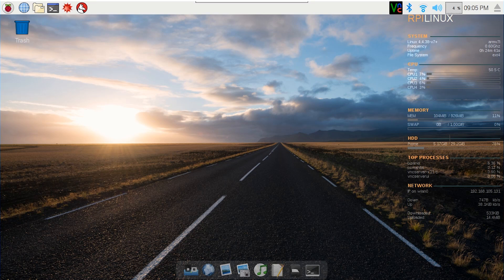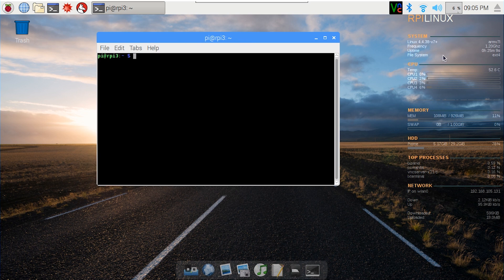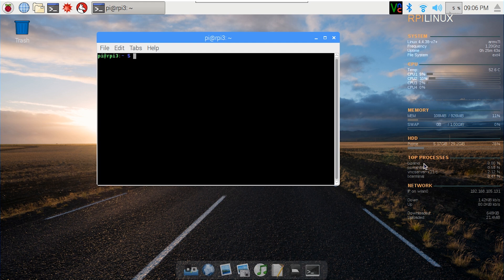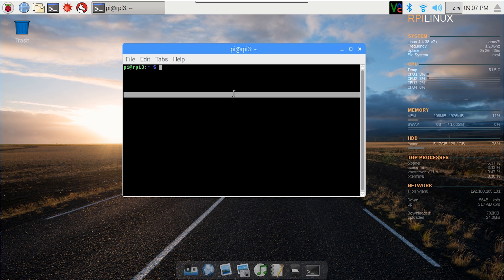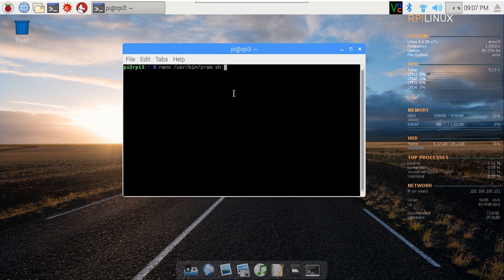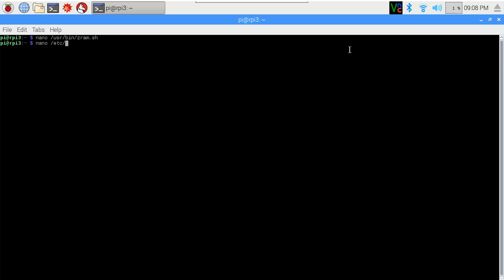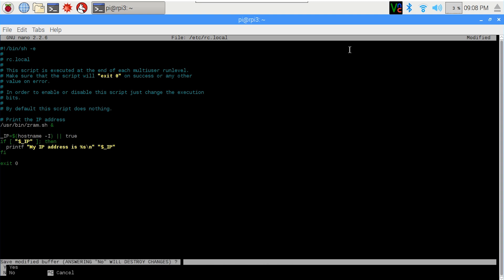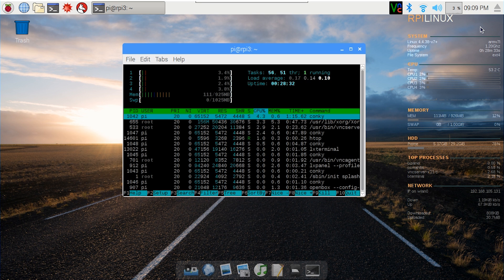Increasing Ram on your Raspberry Pi with ZRAM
This is a quick little walk through what I have been doing to my raspberry pi laptop, using conky to display my computer stats, and wbar for doc, also increased the ram by using zram which compresses memory, many devices like chrome os and androids use this same method. thanks for the view!

○○○ LINKS ○○○

water cooling raspberry pi ► goo.gl/OBAmvr